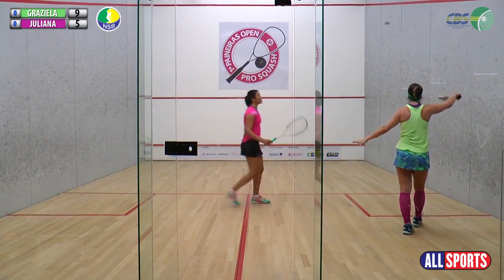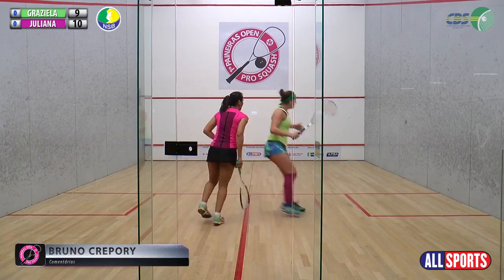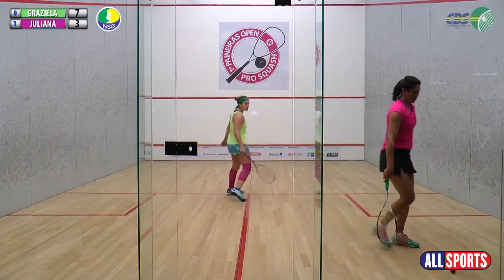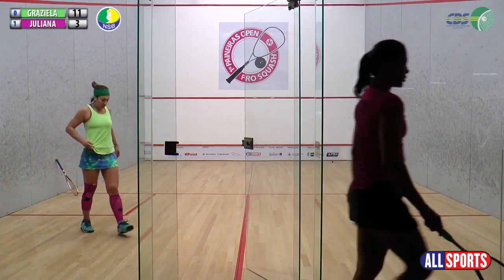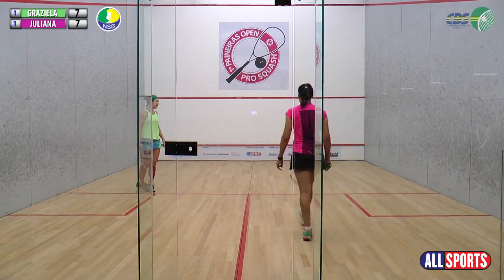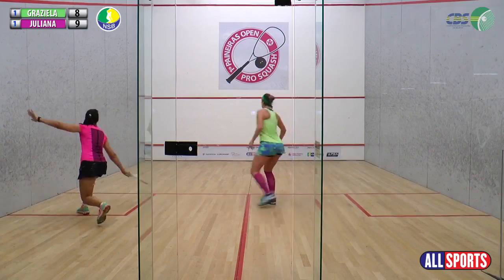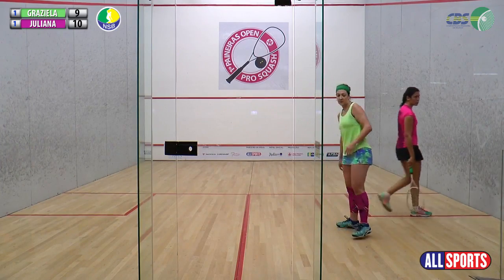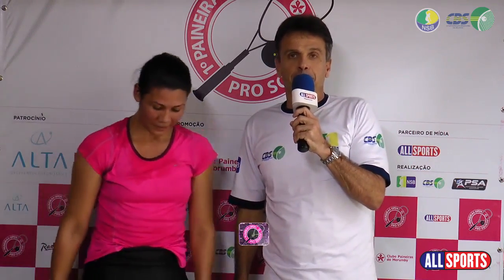1º PAINEIRAS OPEN PRO SQUASH 2017 GRAZIELA BROLESE x JULIANA PEREIRA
1º PAINEIRAS OPEN PRO SQUASH
27 05 17
GRAZIELA BROLESE x JULIANA PEREIRA
Semi